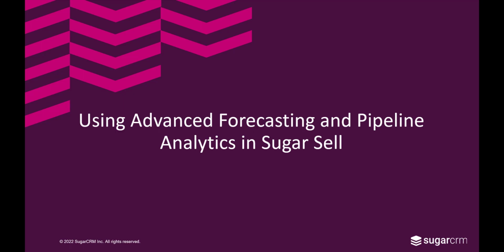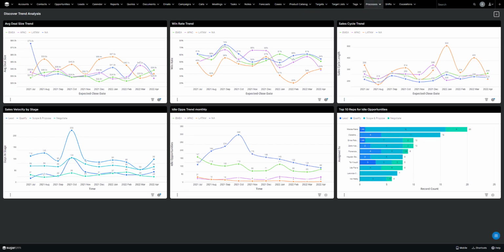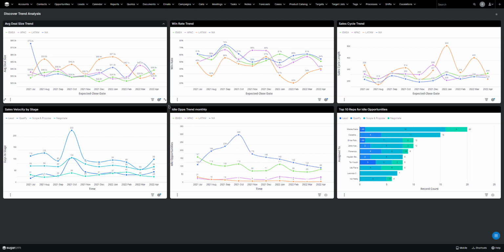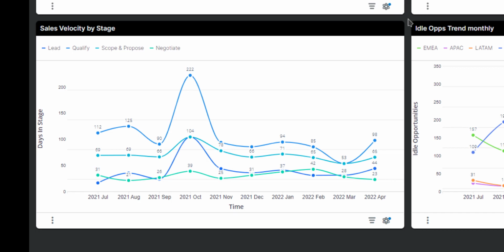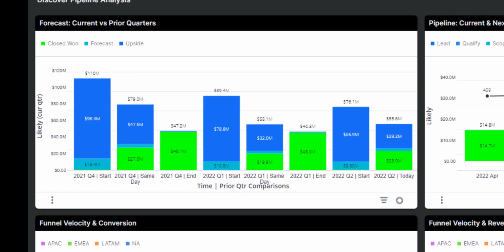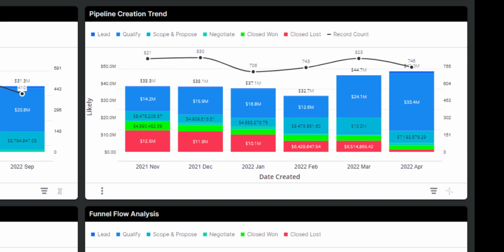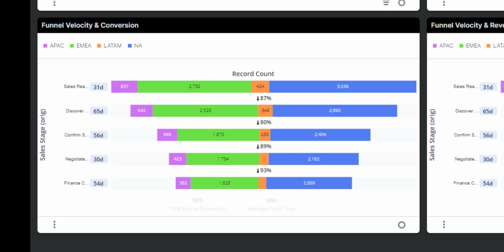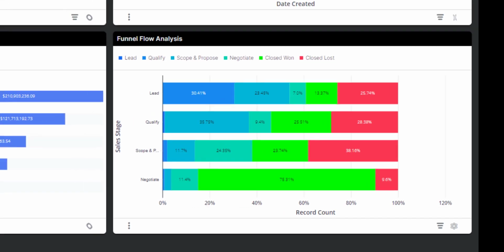Using Advanced Forecasting and Pipeline Analytics in Sugar Sell Premier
In Sugar Sell Premier, Advanced Forecasting and Pipeline Analytics delivers invaluable insight into your sales and marketing metrics, allowing users to take needed actions based on changing business conditions. In this video, you will learn about the 2 included dashboards and their individual dashlets.